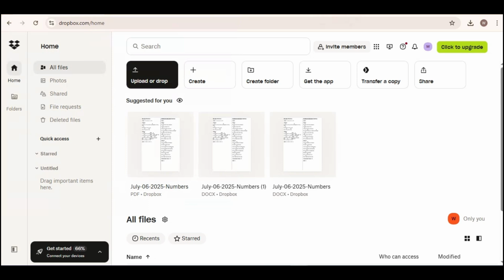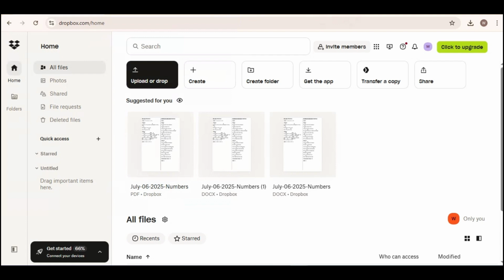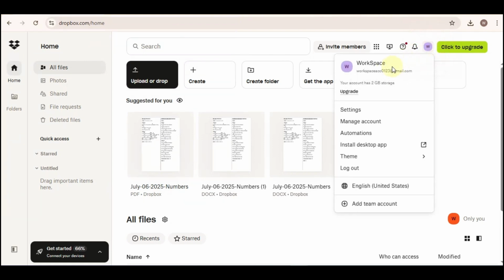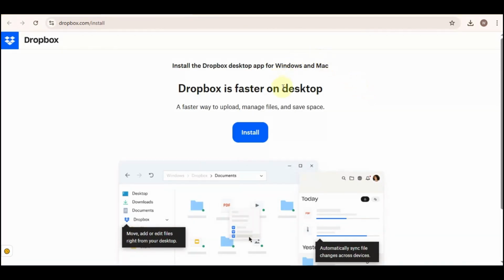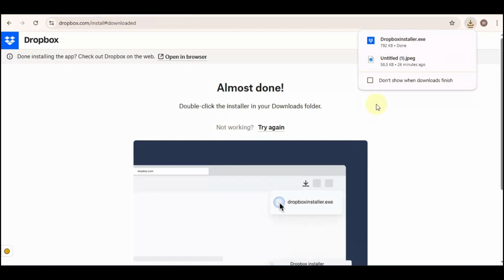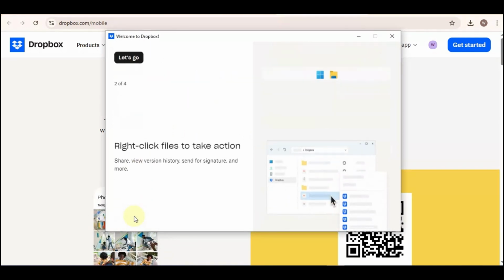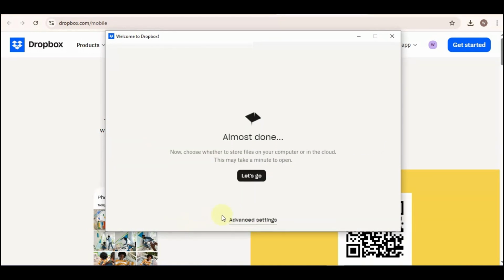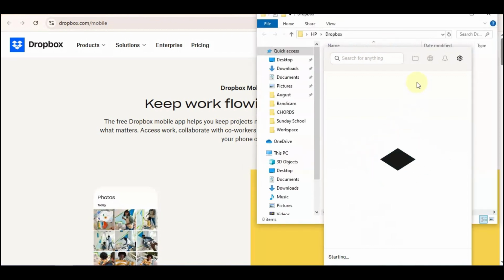How to Install Dropbox in Desktop 2025 (QUICK & EASY)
Want to sync your files directly from your computer? In this quick step-by-step tutorial, I’ll show you how to install Dropbox on your desktop — whether you’re using Windows or macOS.

Dropbox’s desktop app allows you to easily sync files between your device and the cloud, access your content offline, and back up folders in real time.

You’ll learn:

    How to download the official Dropbox desktop app

    How to install Dropbox on Windows or Mac

    How to sign in and sync your Dropbox folder

    Bonus: Tips for selective sync and auto-backup